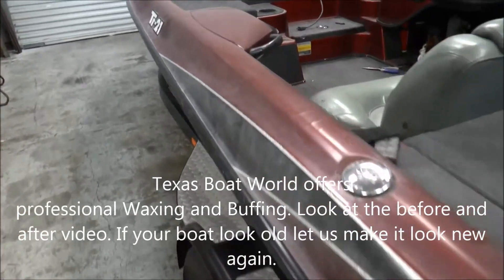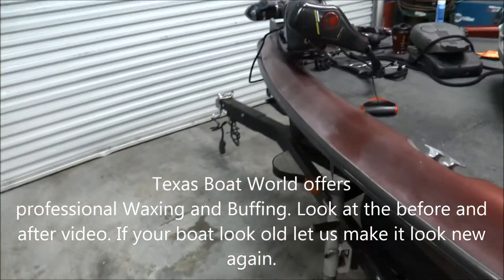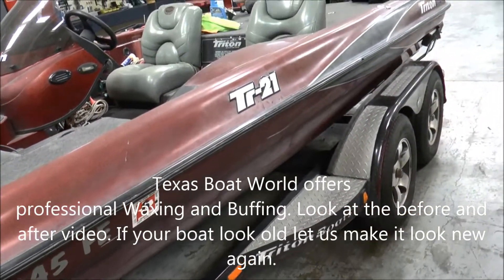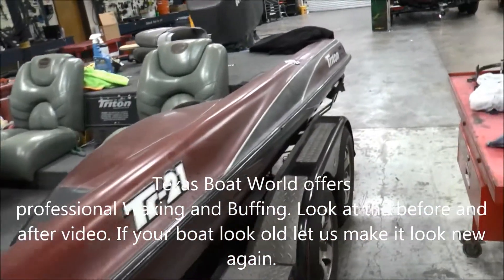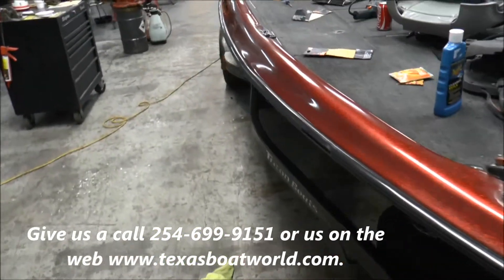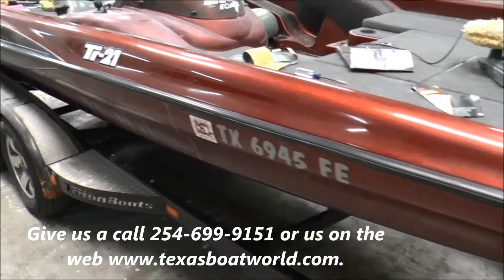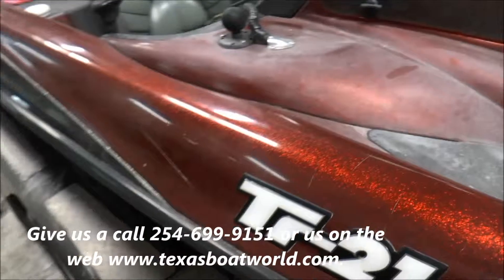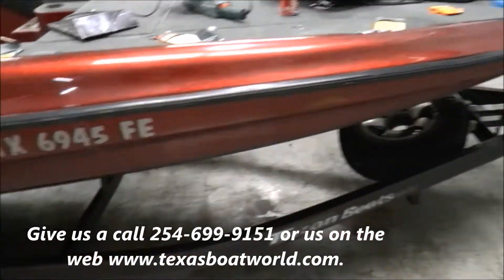Buffing an older Triton